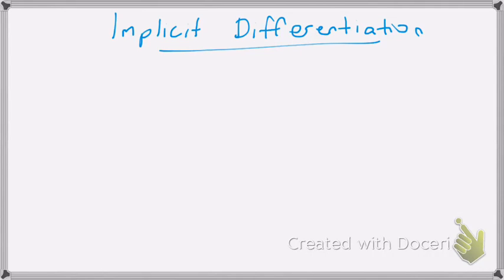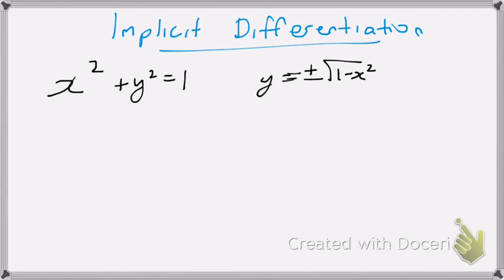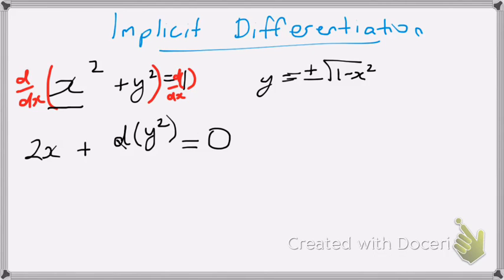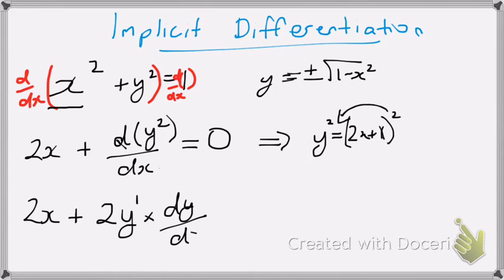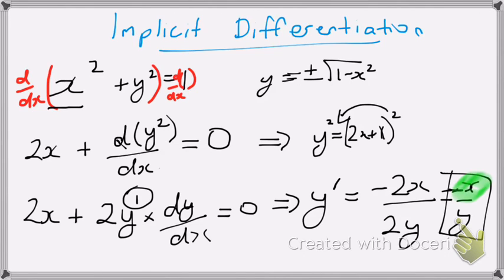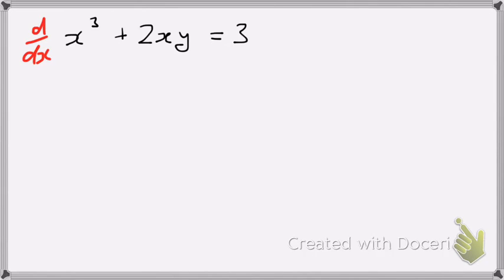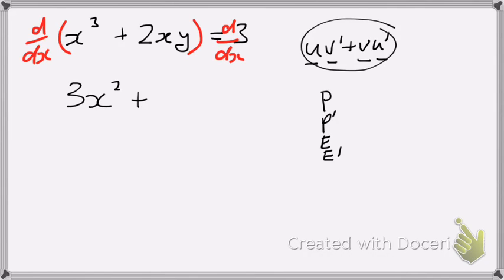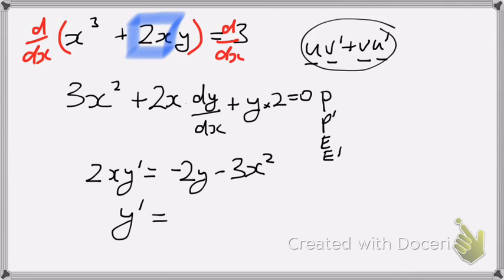Extension 2 - Implicit differentiation